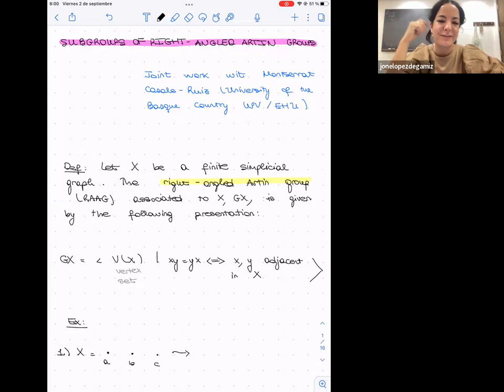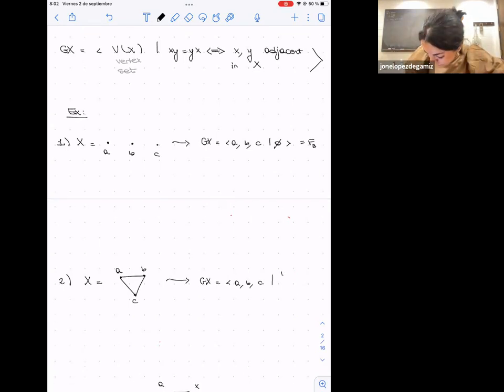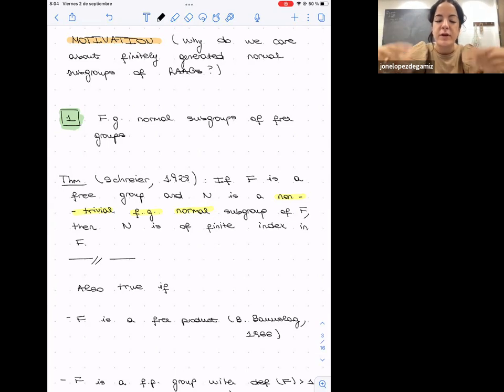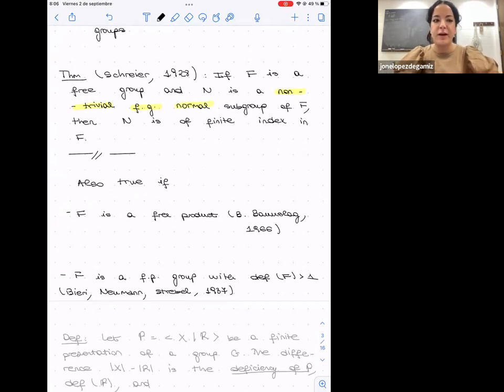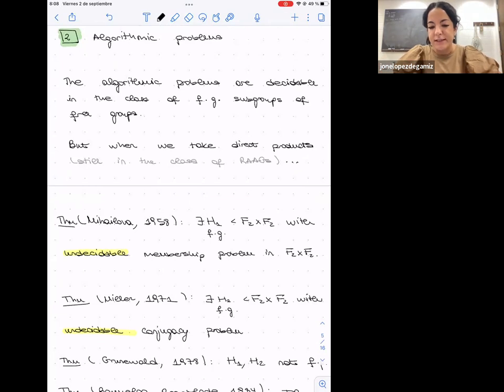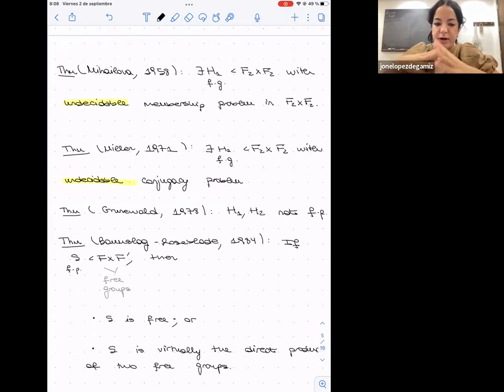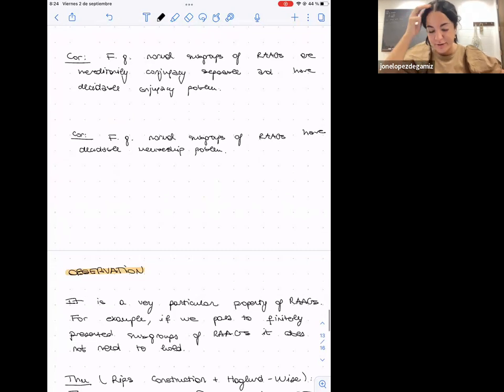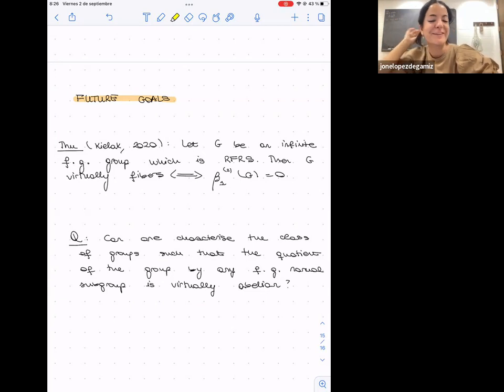WoG 2022 Talk 4.3: Jone Lopez de Gamiz Zearra - Subgroups of right-angled Artin groups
Speaker: Jone Lopez de Gamiz Zearra (U. Warwick)

Title: Subgroups of right-angled Artin groups
Abstract: In general, subgroups of RAAGs are known to have wild structure and bad algorithmic behaviour. However, in this talk, we will center on properties of subgroups and specific families of RAAGs that assure a tame structure and good algorithmic behaviour.

In particular, we will discuss finitely generated normal subgroups of RAAGs. A classical result of Schreier states that nontrivial finitely generated normal subgroups of free groups are of finite index. We will see a generalisation of this result and show that the quotient of a RAAG by a finitely generated normal subgroup is abelian-by-finite and finite-by-abelian.

We will then talk about some algorithmic consequences, such as the decidability of the conjugacy and the membership problems. We will finally discuss residual properties, such as conjugacy separability, for finitely generated normal subgroups of RAAGs.